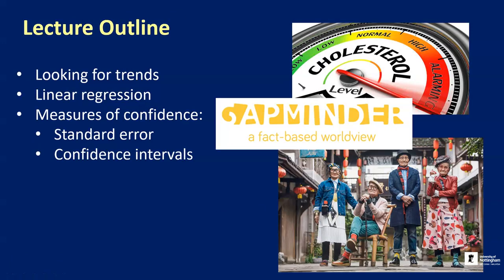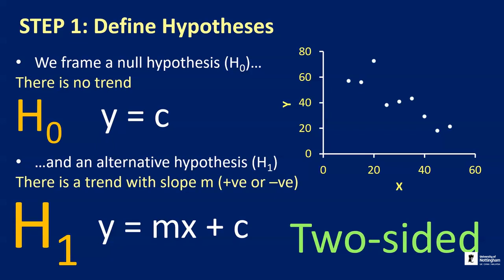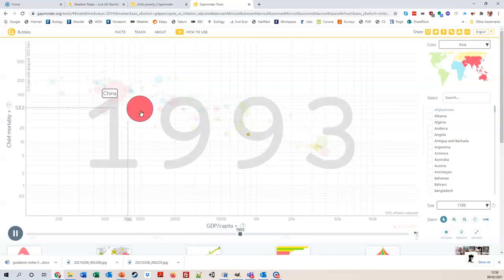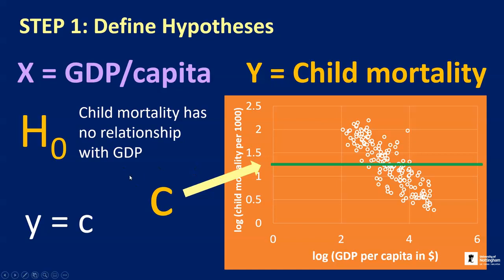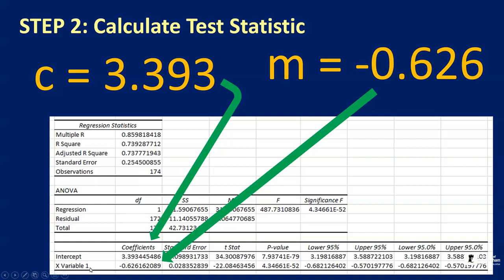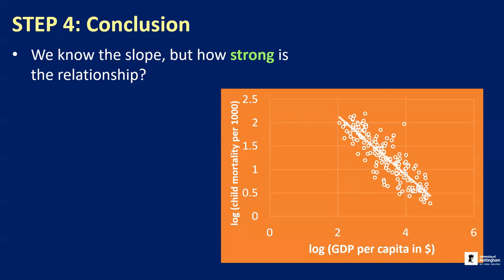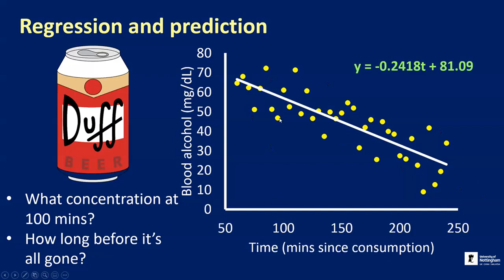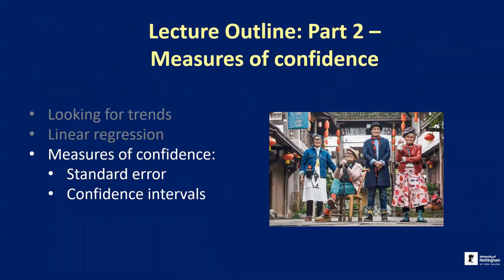Pharmacy Stats Lecture 3 Part 1